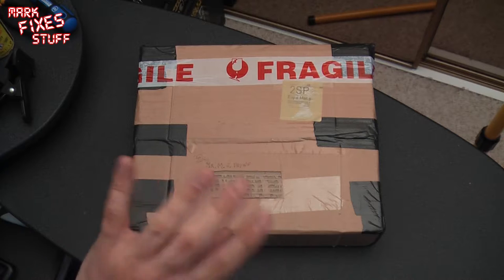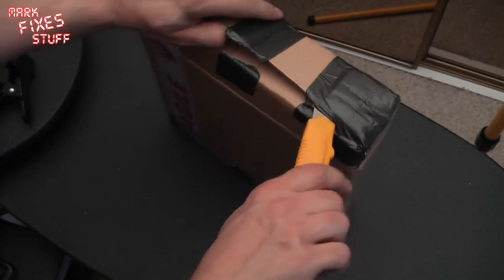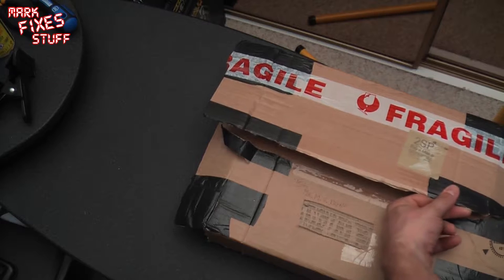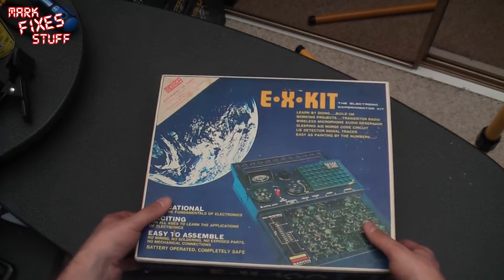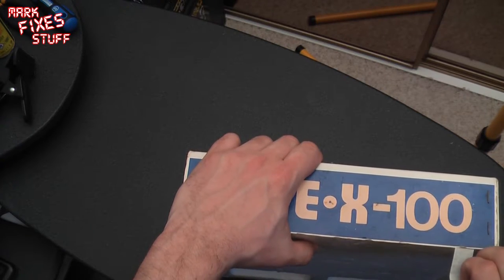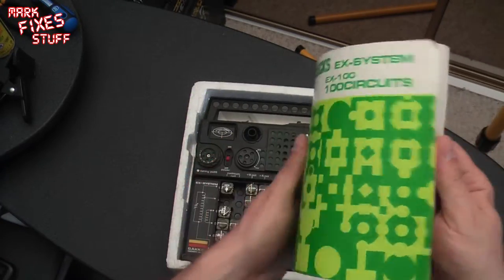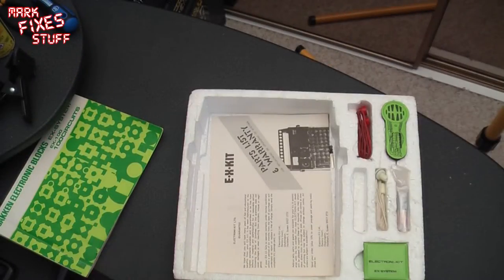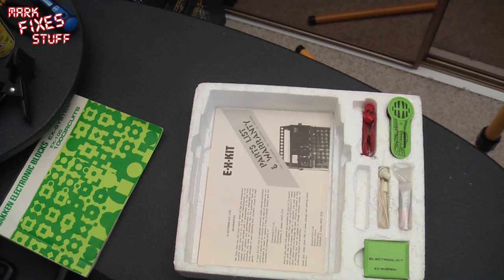A Vintage 1970's Electronics Experimentation Kit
Join me as I open a Vintage Electronic Experimentation kit from the late 1970's